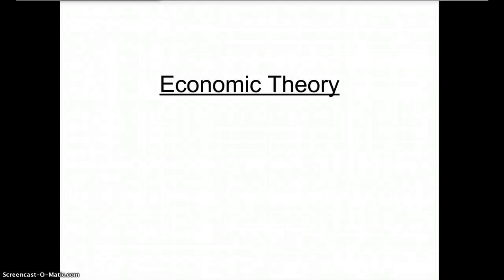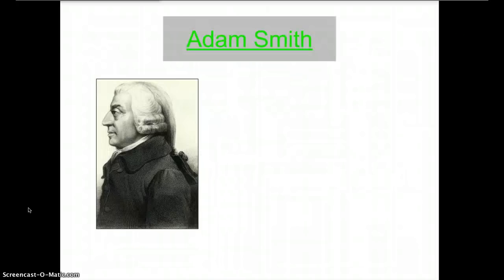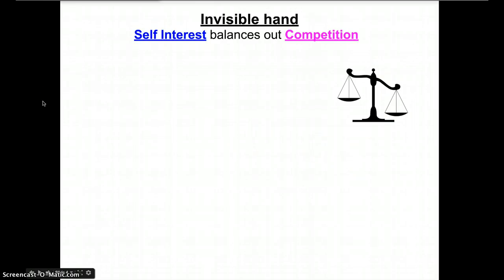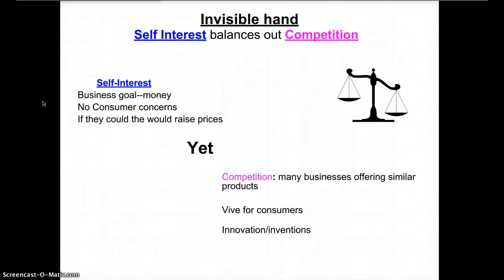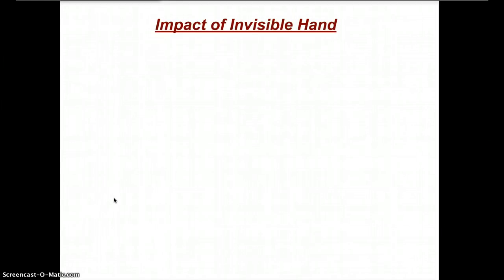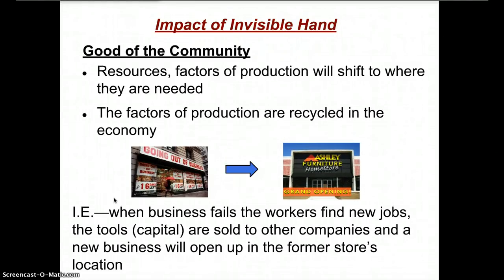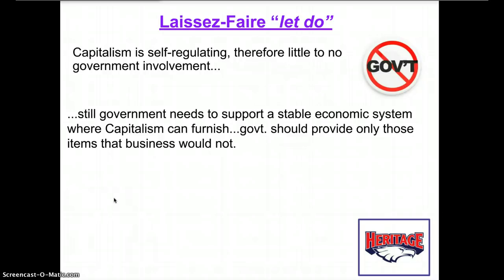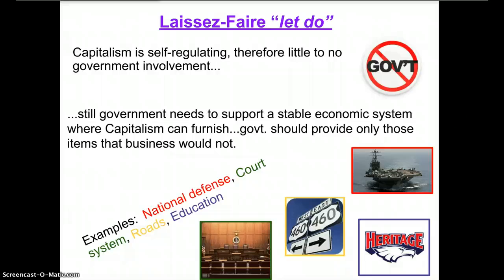Economic Theory Adam Smith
Introduces the basic economic theory of Adam Smith